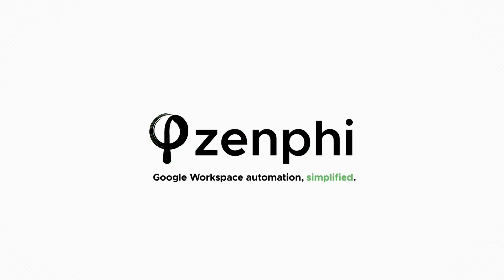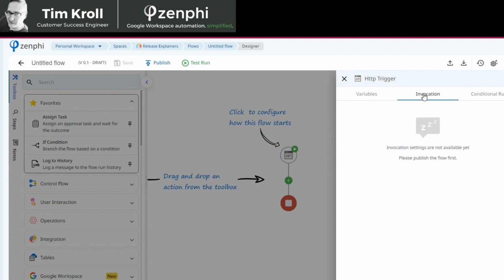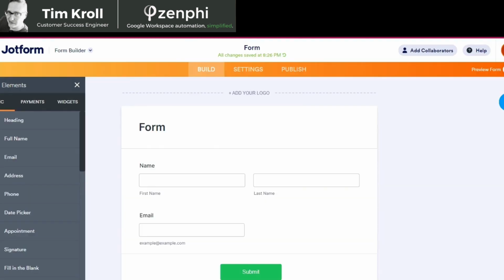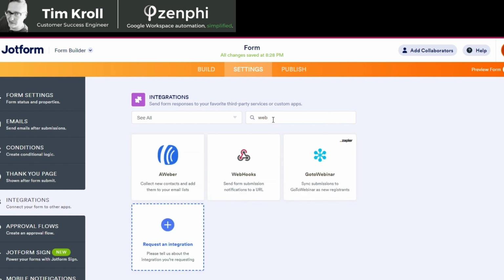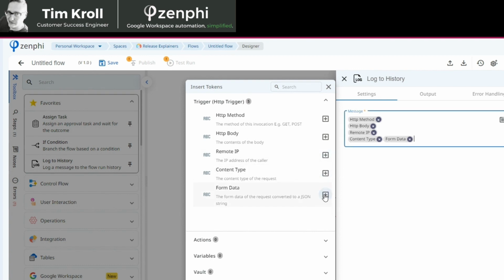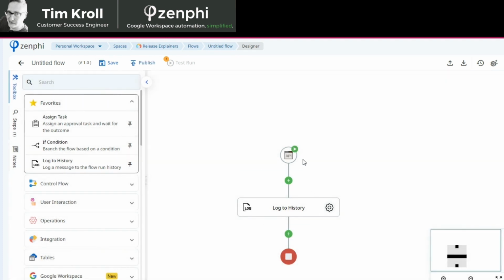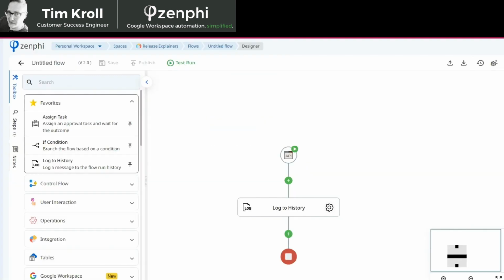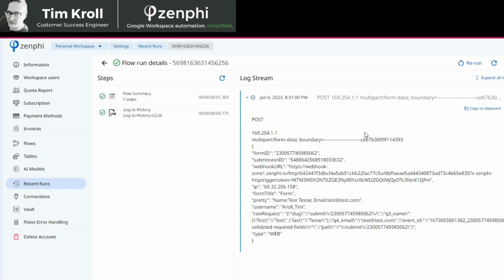Google Workspace automation partner, Zenphi, makes automating every day processes a breeze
Zenphi integrates seemelessly with Gmail, Google Forms, Google Drive, Google Sheets, and many more.     You can also find built-in integrations with Jira, Salesforce, Typeform, Adobe, Adobe Sign, Smart Sheet, Send Mail, Twillio and more.